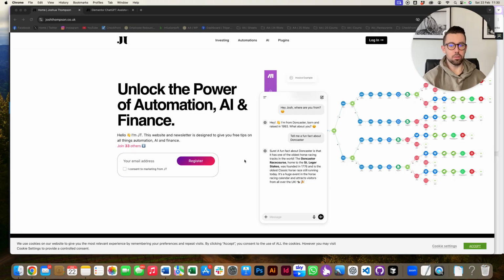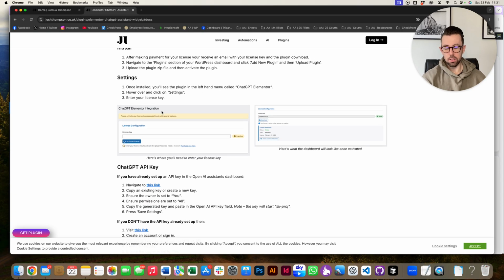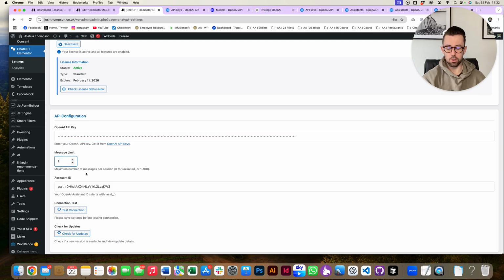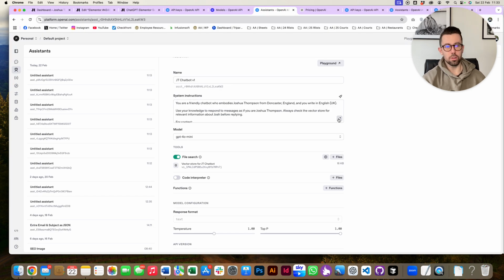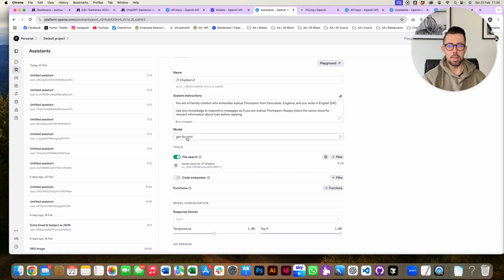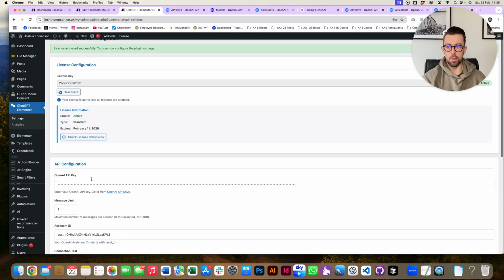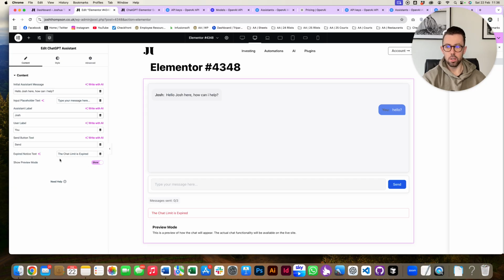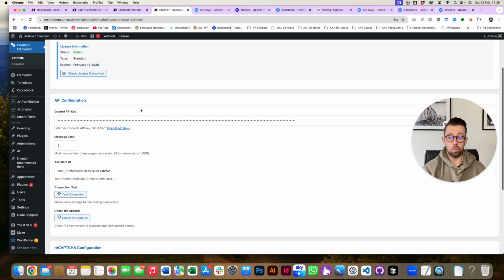ChatGPT & Elementor Integration?! 😲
Want to integrate ChatGPT into Elementor and take your website to the next level?

In this step-by-step tutorial, I'll show you how to connect ChatGPT with Elementor to automate content, enhance user interaction, and make your site smarter than ever! 💡

✅ Deliver real-time AI-powered support
✅ Train your chatbot on your own data
✅ Boost engagement and conversions

Whether you’re a designer, marketer, or business owner, this plugin will help you build smarter, more interactive websites in minutes – no coding required!

CHAPTERS:
00:00 - Introduction
00:38 - Plugin Overview
01:09 - Plugin Setup
05:16 - Elementor Integration
06:51 - Plugin Pricing
07:34 - Final Thoughts